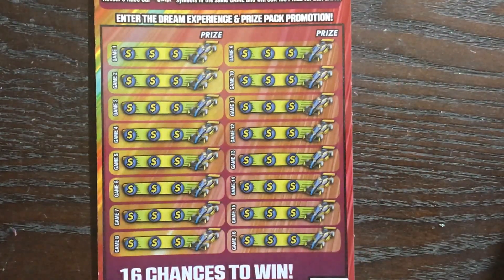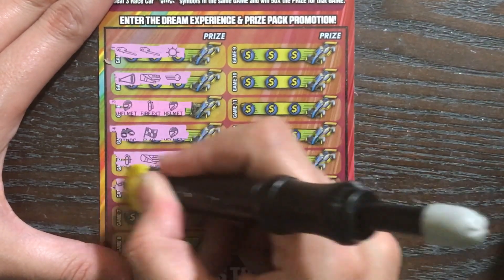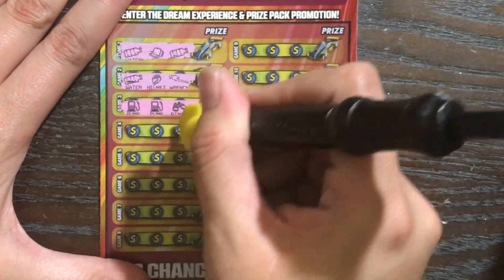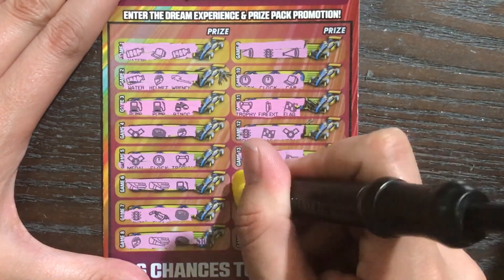$5 Fast Cash Multiplier - Match Monday 2.0 #31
It's time for Match Monday 2.0 #31 and this week we are featuring the $5 Fast Cash Multiplier from the Texas Lottery.

Fan Mail:
Candy
San Antonio, TX 78224 Scratching Texas Lottery Scratch Off Tickets. Will I find a big win?
Fan Mail:
Candy